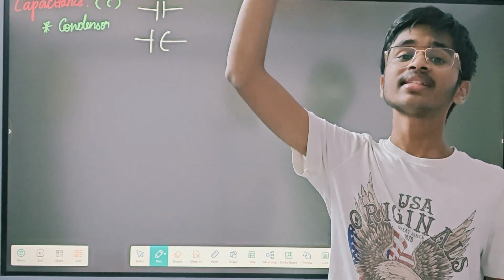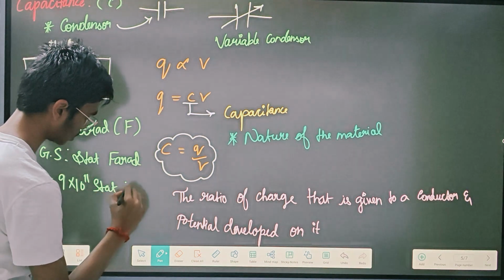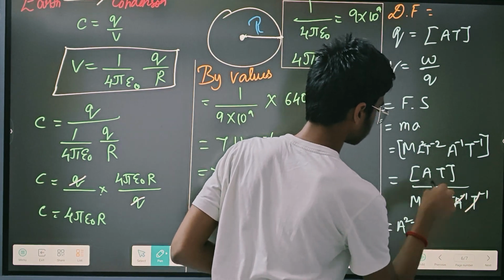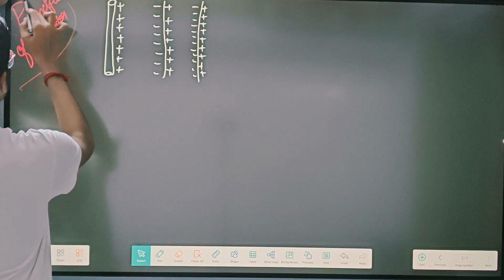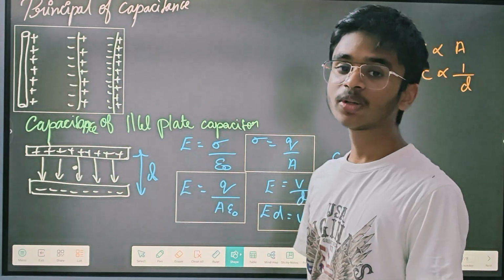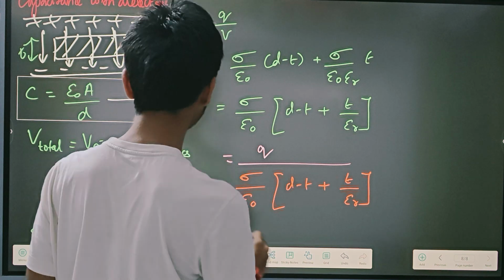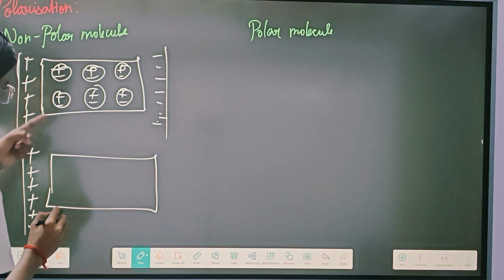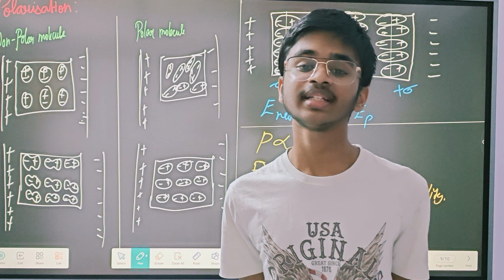Electric potential abd capacitance ||Part 2 ||English||Physics || CBSE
first part of this video is not yet uploaded